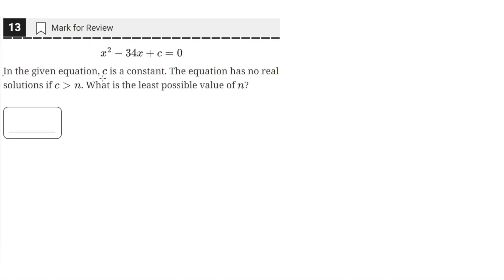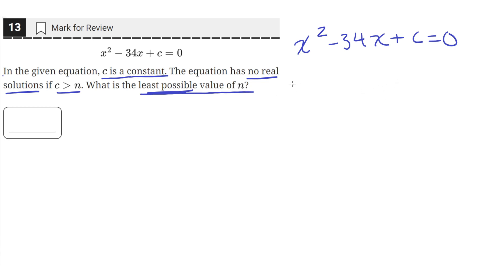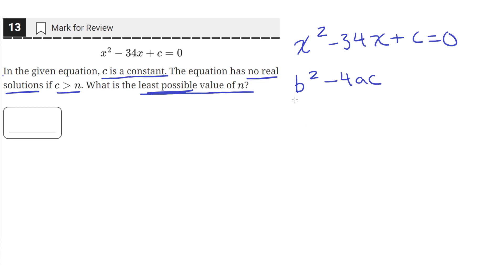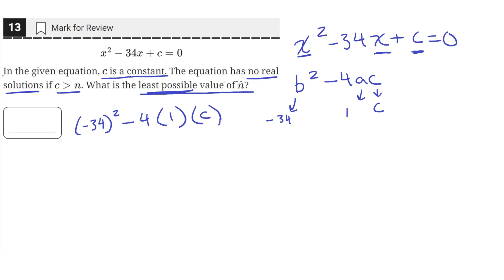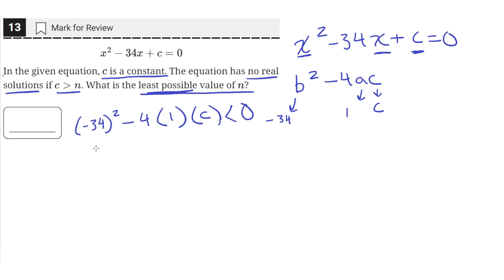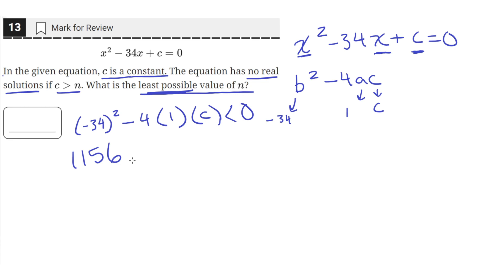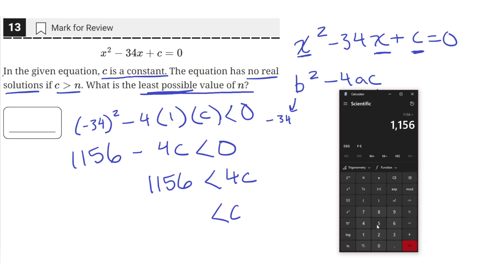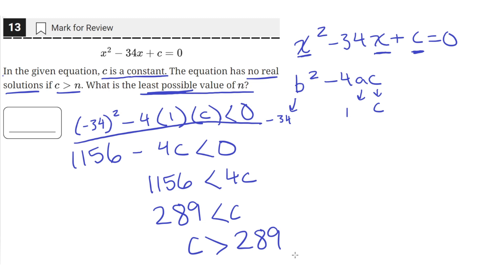Digital SAT Practice Test 4 - Math Module 2 - Question 13